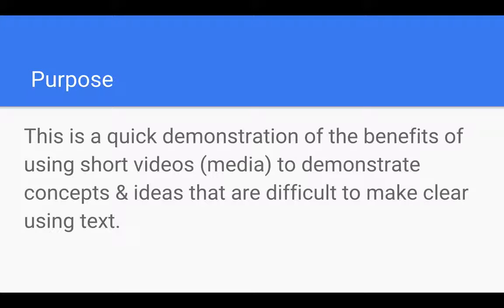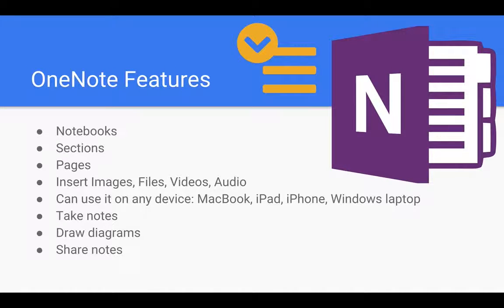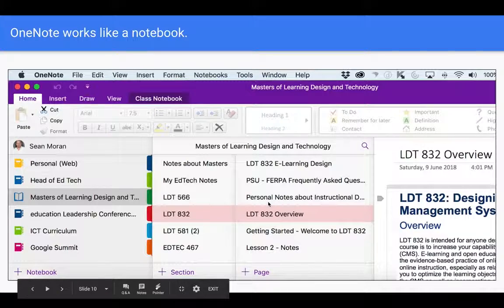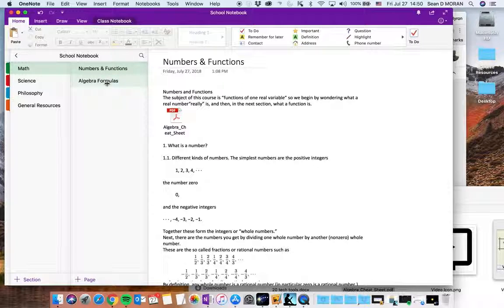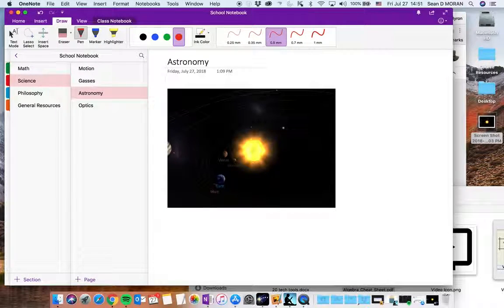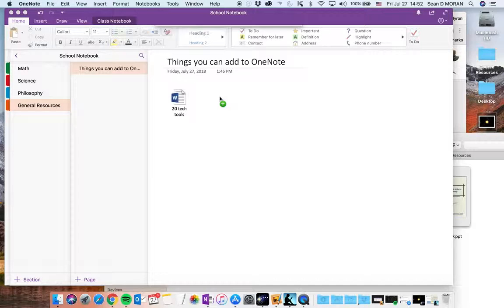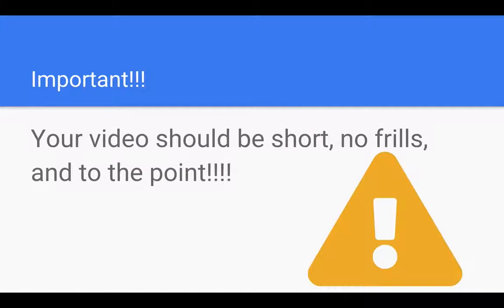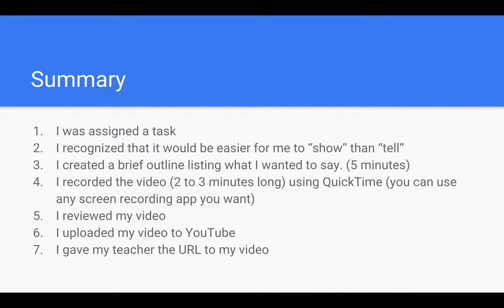Deconstructing "Using Video to Explain Complex Ideas"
This video is part of a collection of demonstration videos showing  students that short, rough, and unpolished videos can be effective tools for communicating complex ideas.

This version of the video shows both the video and briefly discusses making the video. There is also a short version of just the application review.